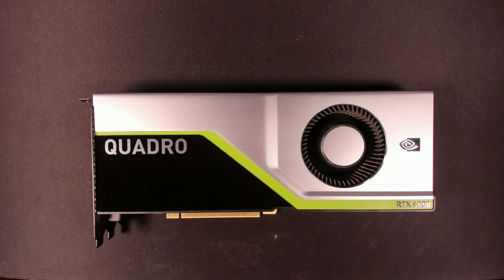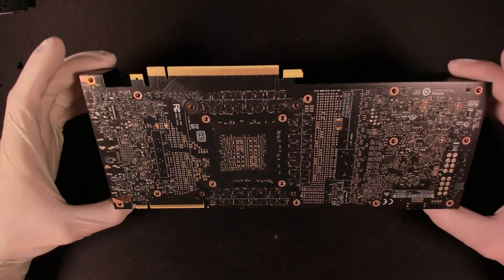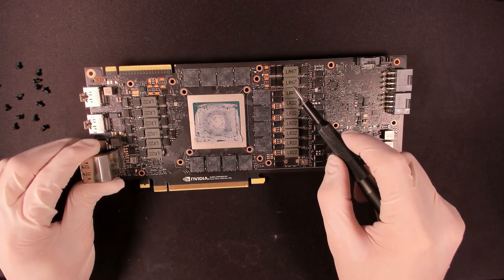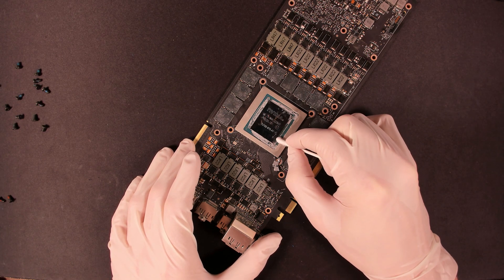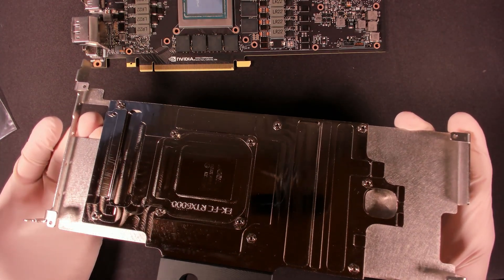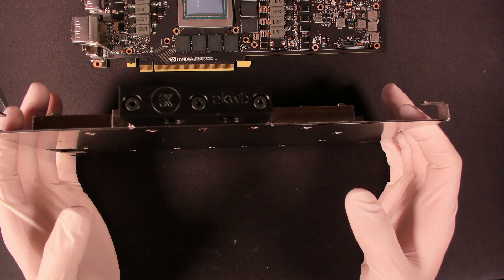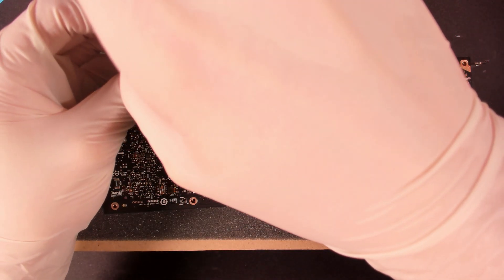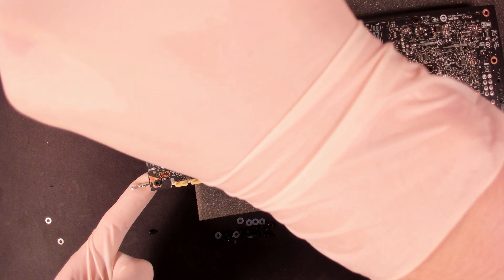Working on a Quadro RTX 6000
Had the opportunity to work on another GPU rarely seen on the internet. Hope you enjoy!

Support in any way, shape or form is greatly appreciated and goes a long way in keeping new videos coming.